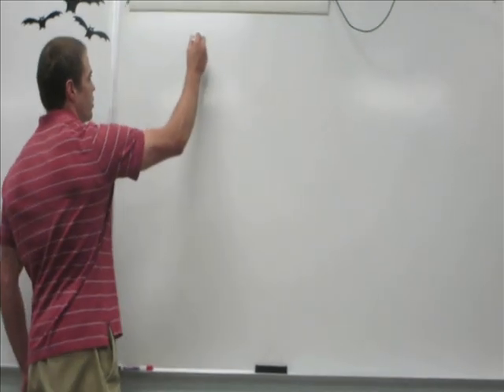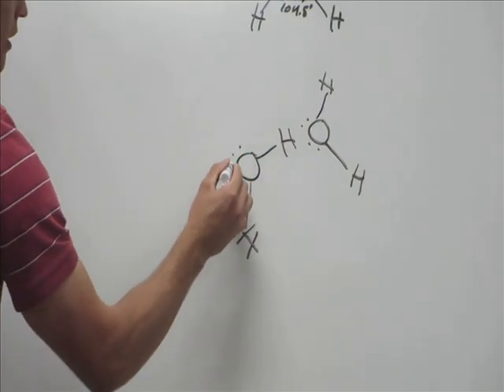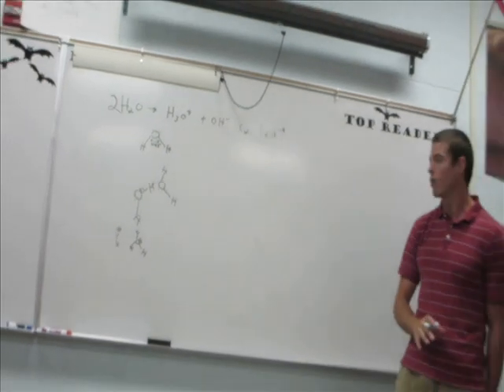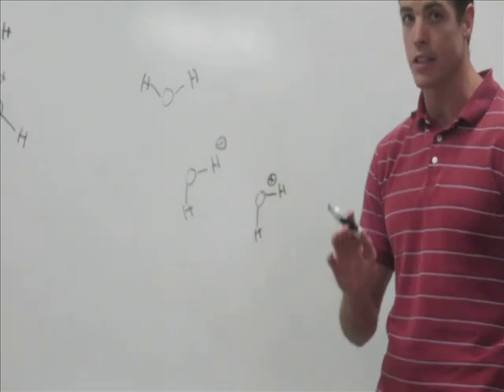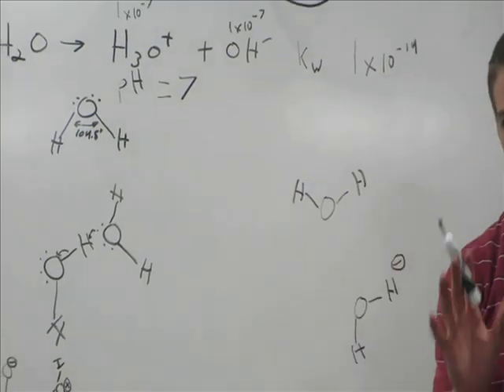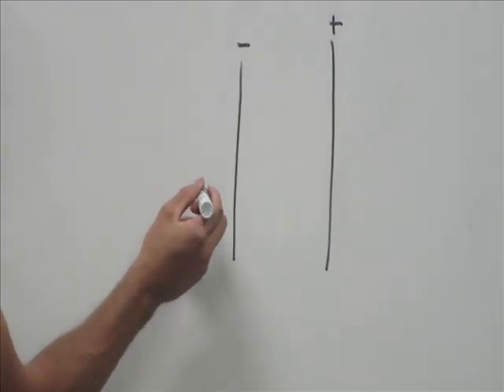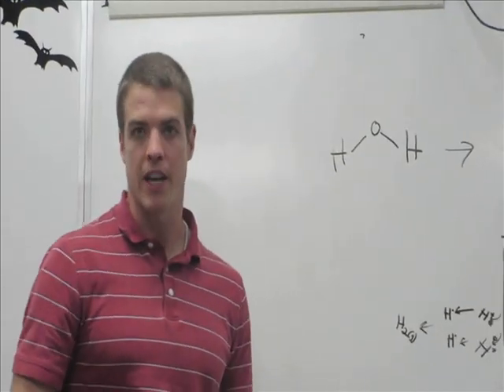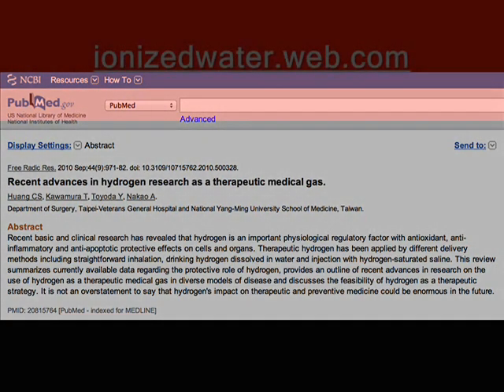Ionized Alkaline Water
Brief explanation of how a water ionizer produces alkaline water and therapeutic hydrogen gas.